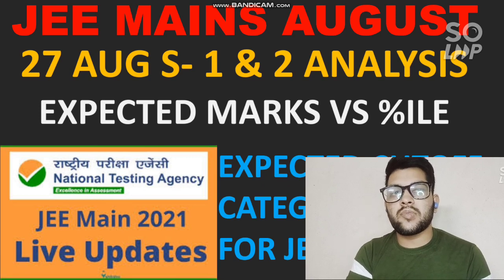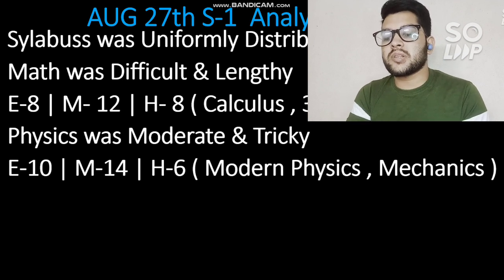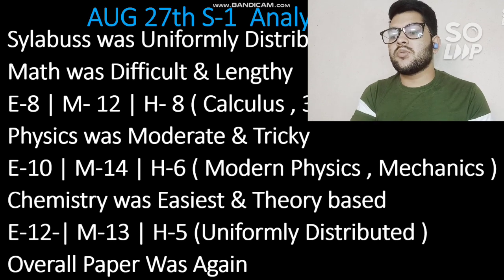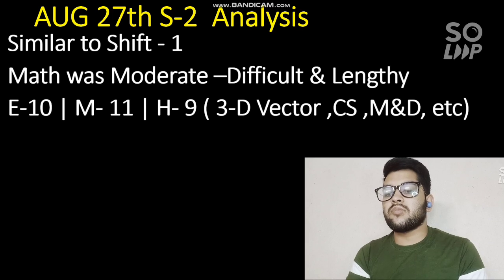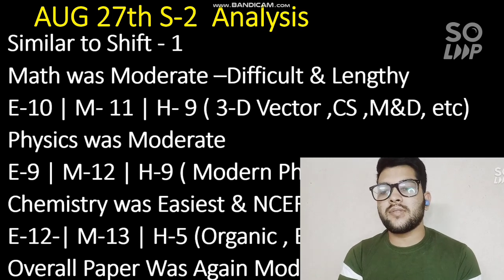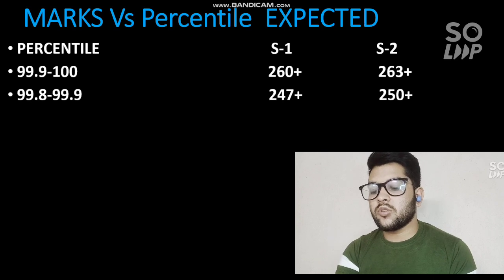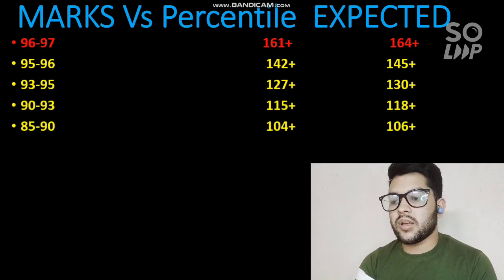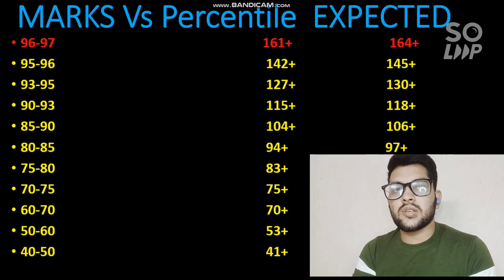JEE Mains paper Analysis | August 27 S-1&2 | Subject wise difficulty level | Marks vs percentile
( 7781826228 ( Whatsapp )  INSTA ID - amit_kumar_singh77 , CALL , but only after 10 am any day  )

( August 31 Shift 1 & 2 Analysis )

( August 26 Shift 1 & 2 Analysis )

00:00 - Start
01:10 - Shift-1 Analysis
03:15 - Shift-2 Analysis
05:20 - Expected cutoff
05:45 - Marks vs Percentile